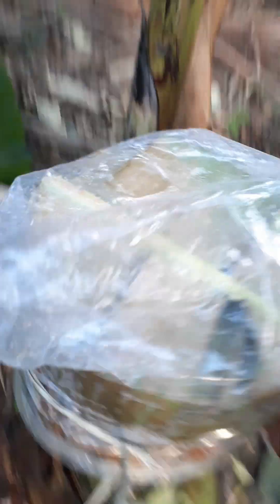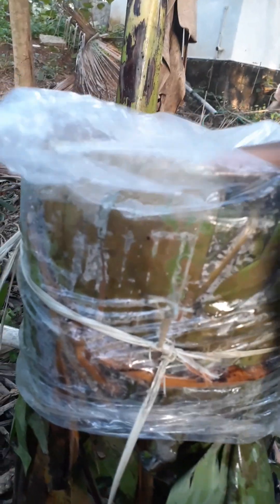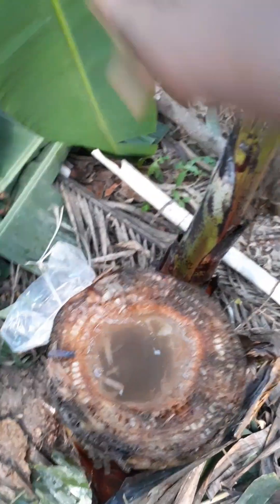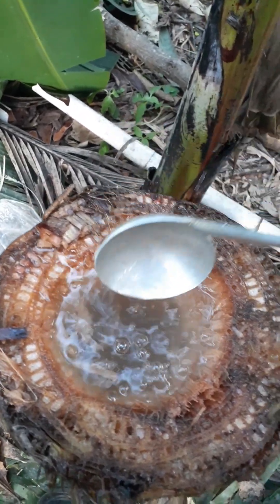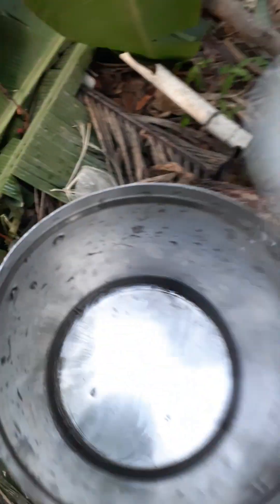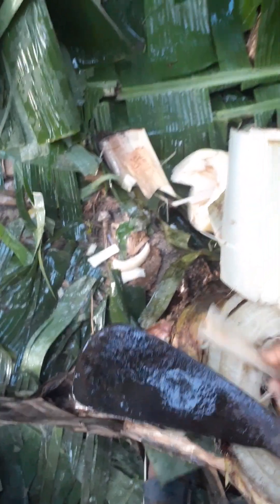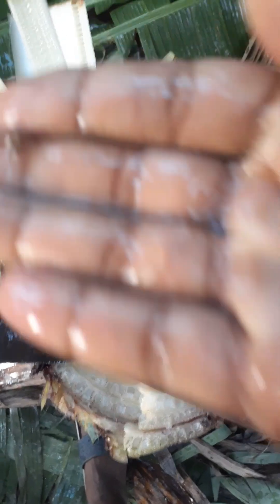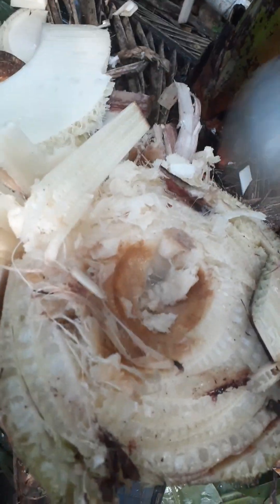Natural Water from Banana Stem ☺🍌